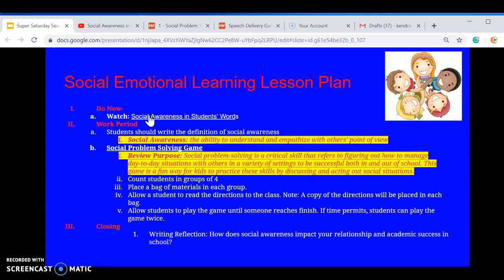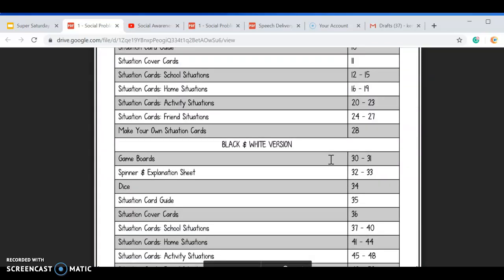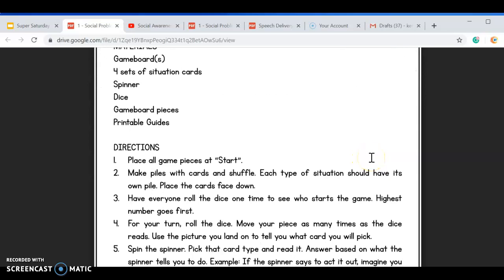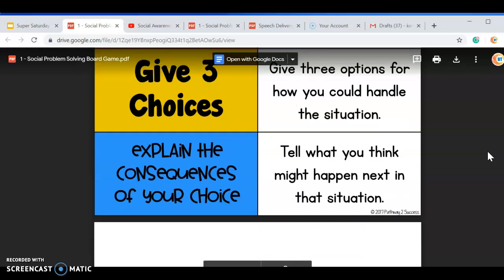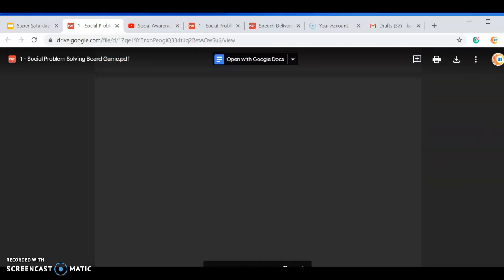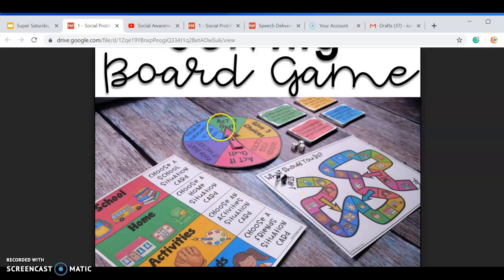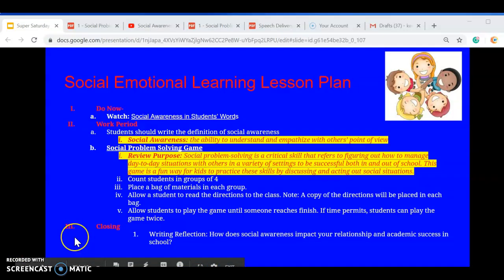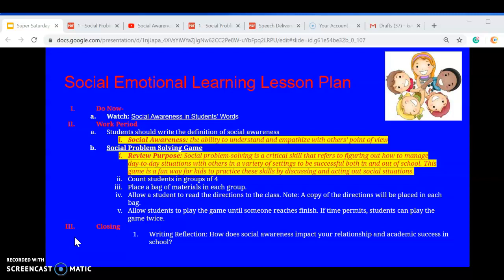SEL: Social Problem Solving Game